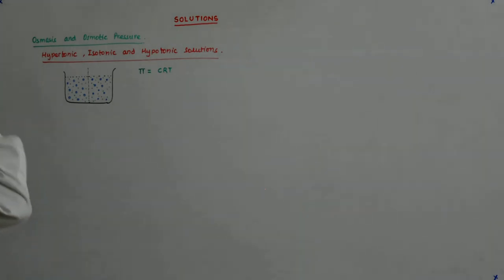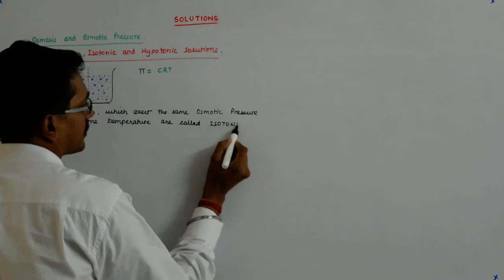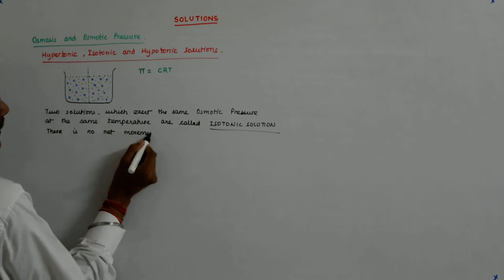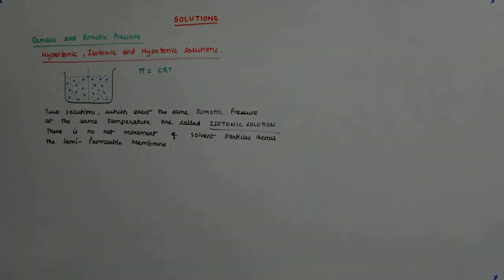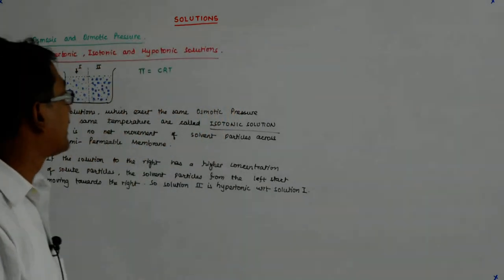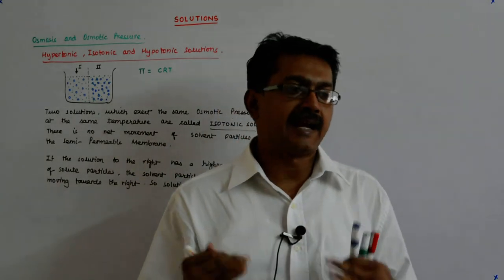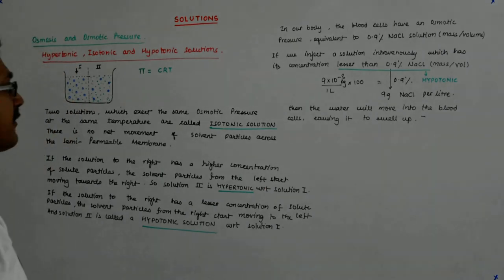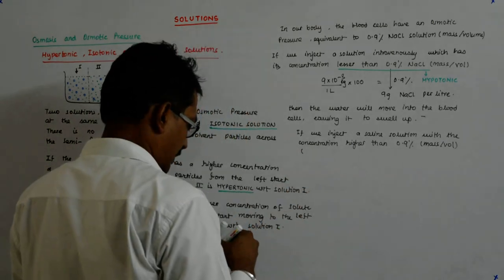Solutions Chemistry 51 | Class 12